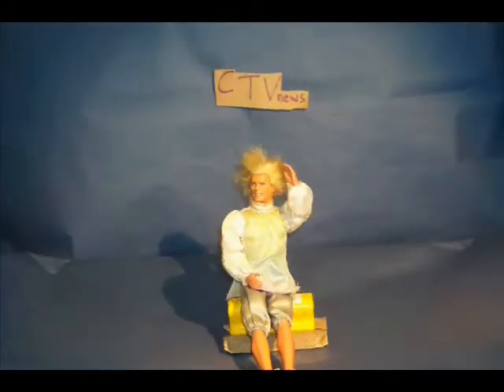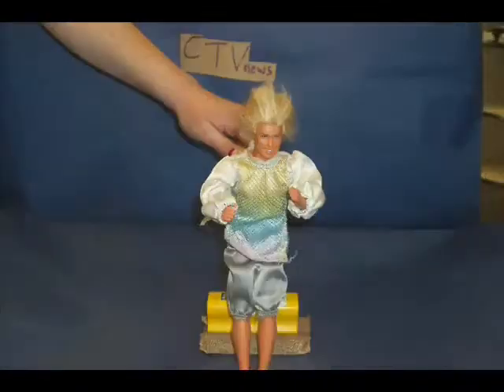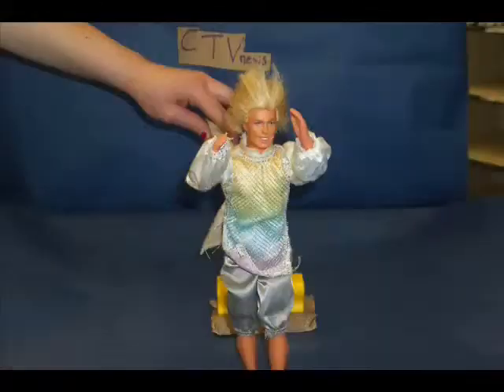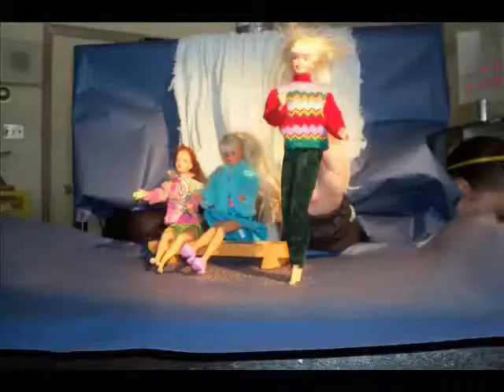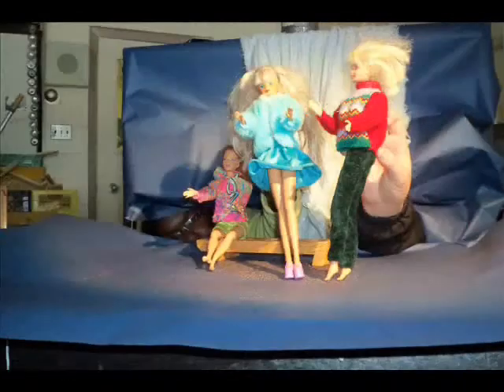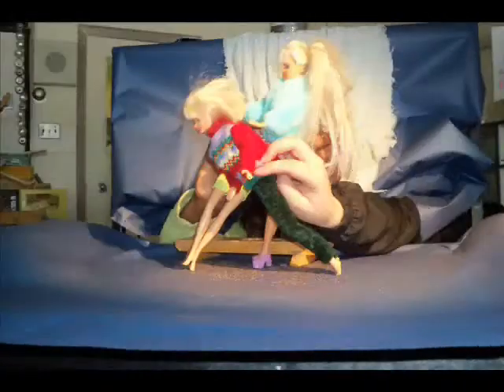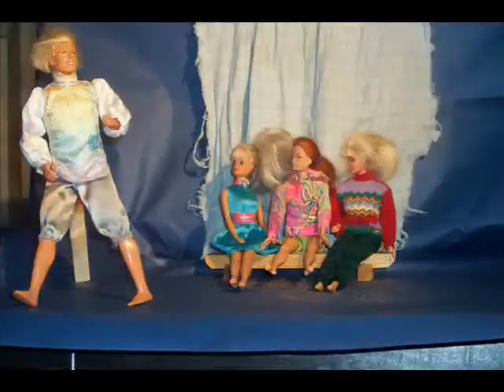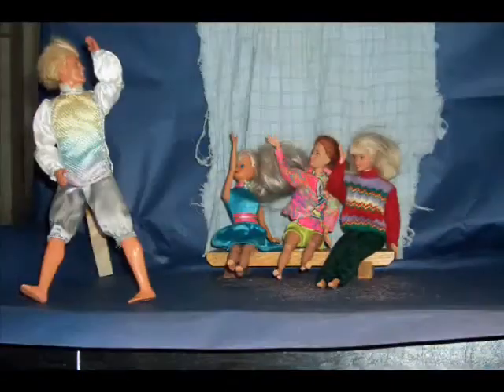still life art project JB